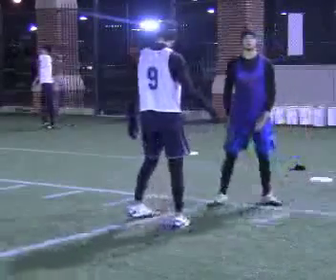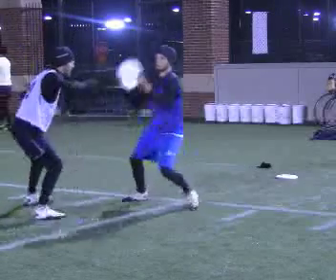Nico Throwing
Nadal Mark